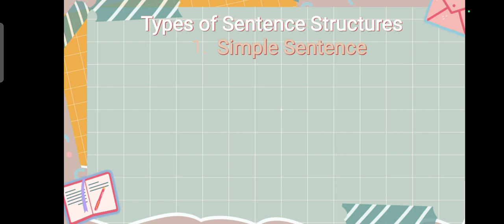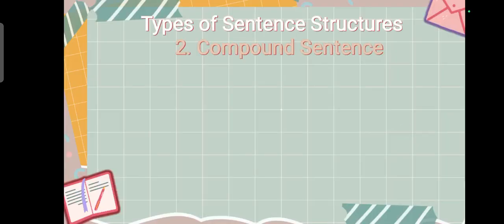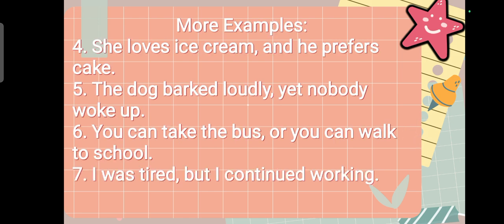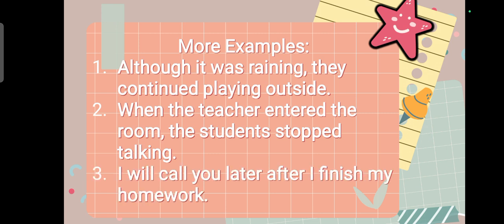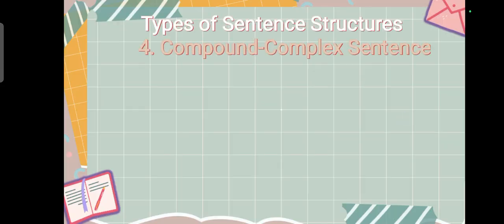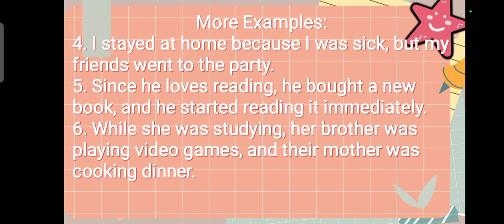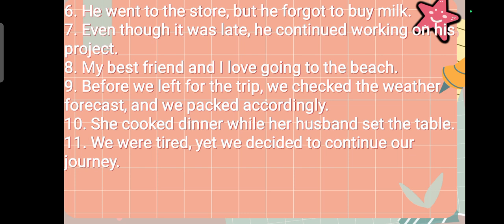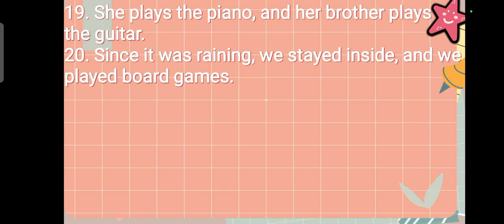Types of Sentence Structure: Simple, Compound, Complex, Compound Complex